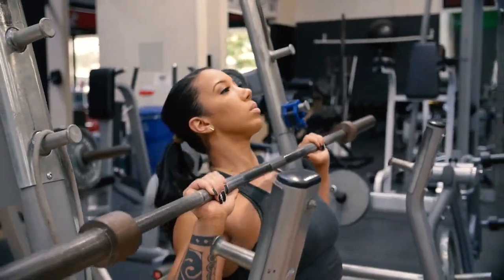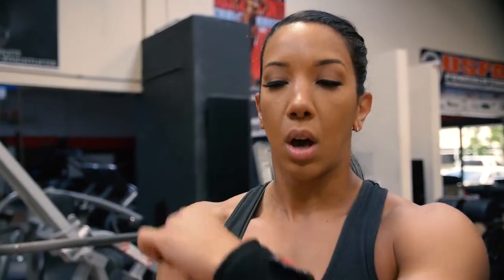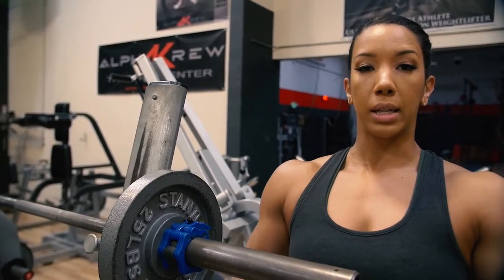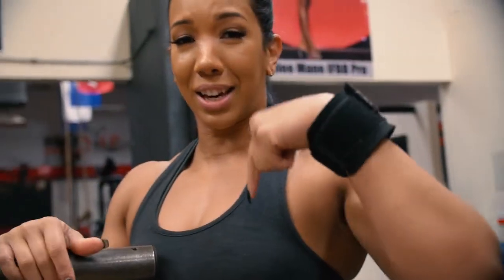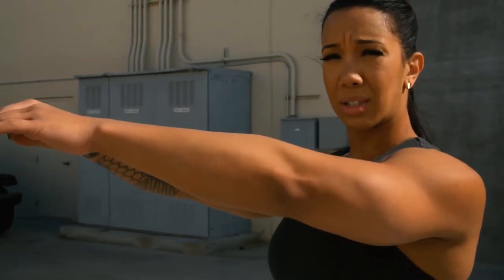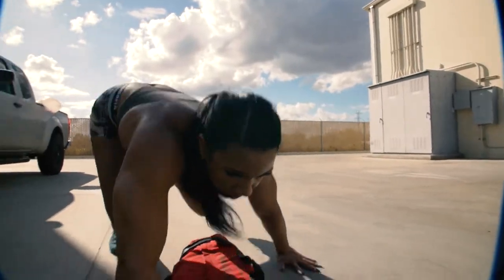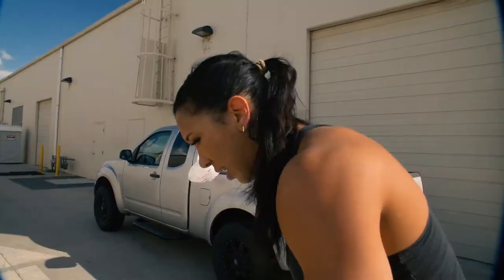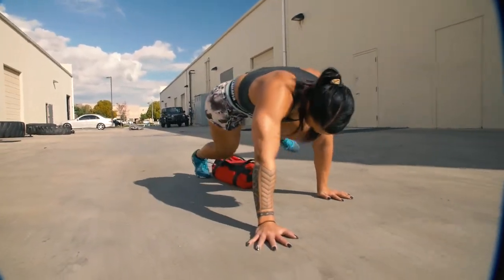Shoulder and Core Workout Vlog - Ashlee Mane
Follow along with me in my shoulder workout where I go over shoulder and core movements I love. I also give a few tips for the movements and some things all lifters should know. Please feel free to follow me and stay updated at AshleeManeFit.com and IG @AshleeMane